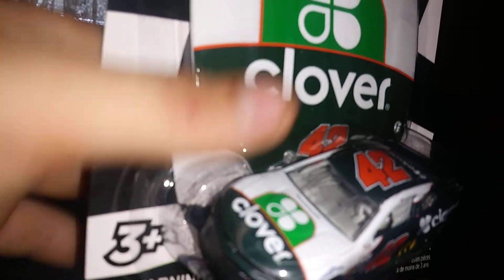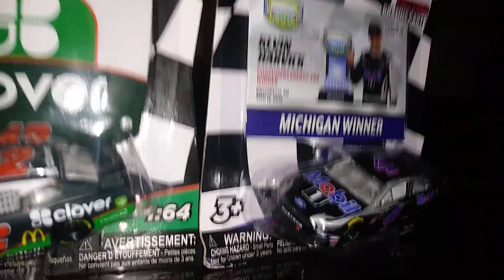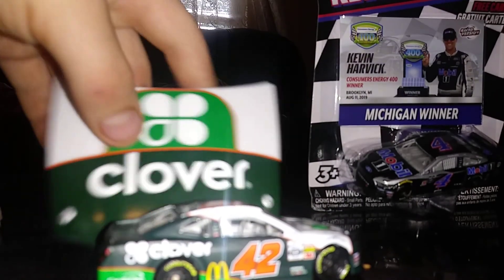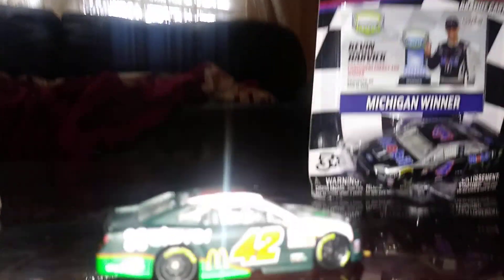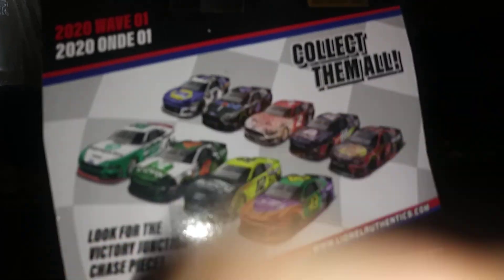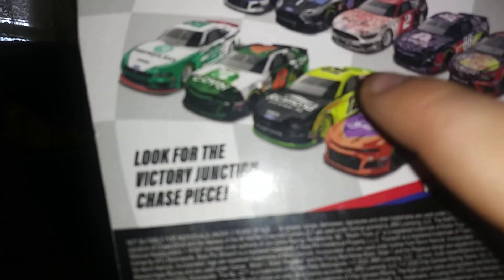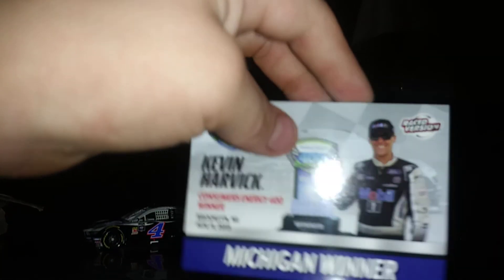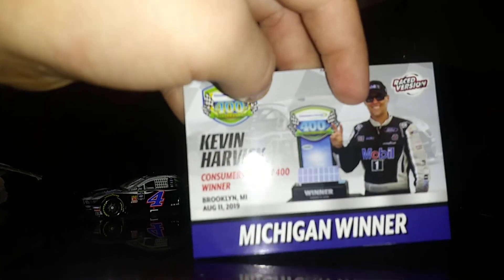KEVIN HARVICK MICHIGAN RACED WIN AND KYLE LARSON THROWBACK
Btw I didnt know but the vid was private so if u watching it the day it comes out its my birthday